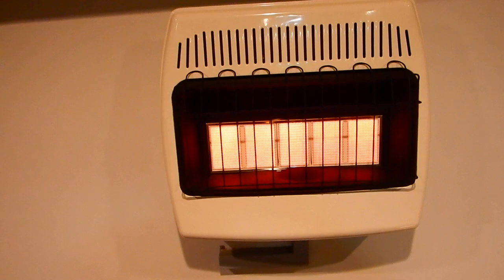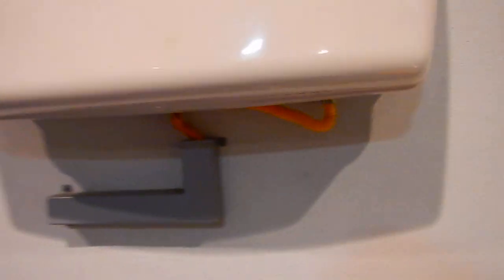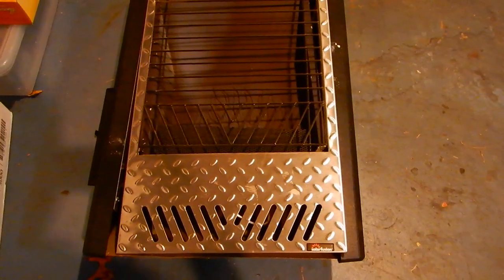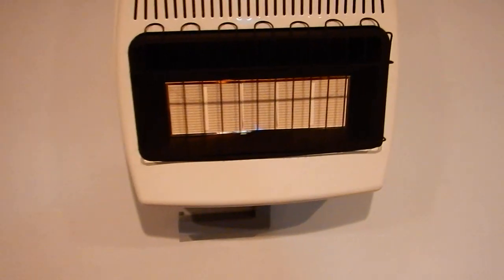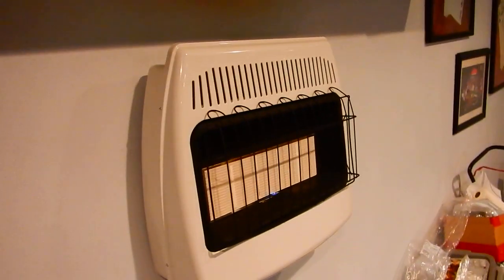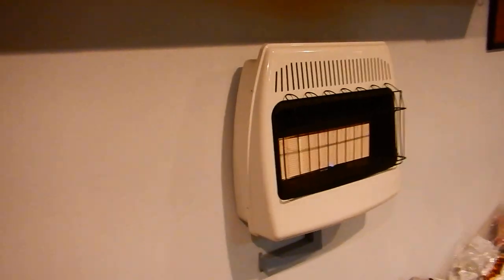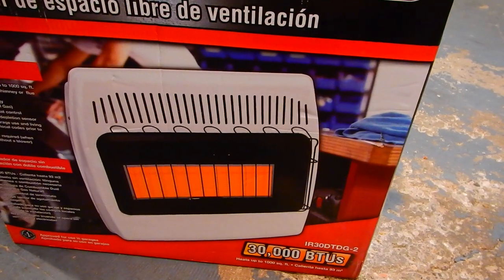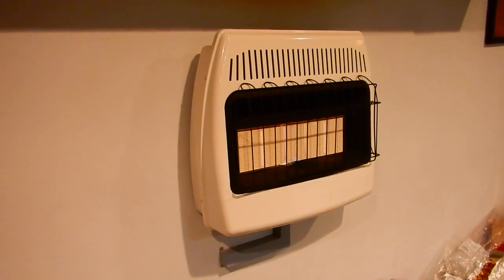Dyna-glo infrared 30k btu garage heater...tips and review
just installed heater and works great.
Link to buy